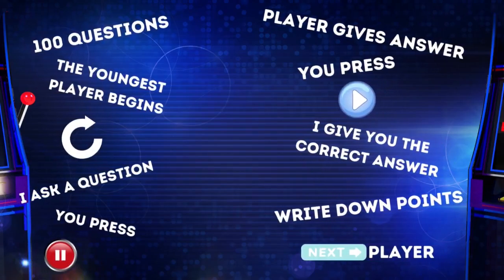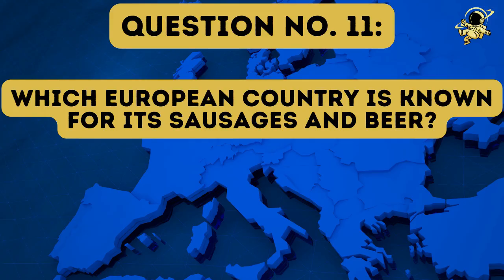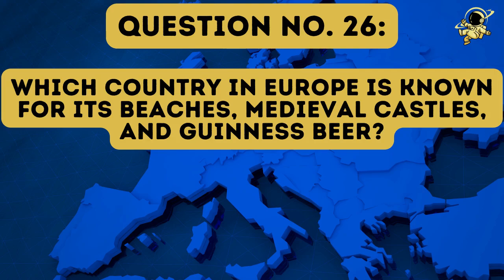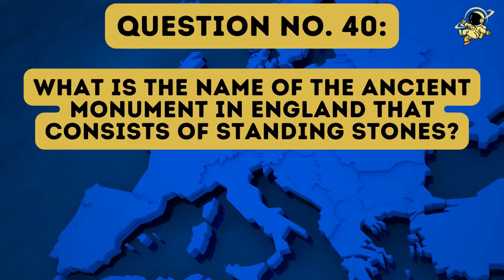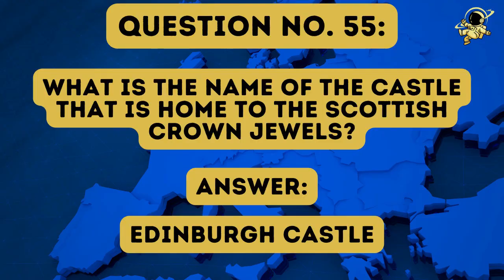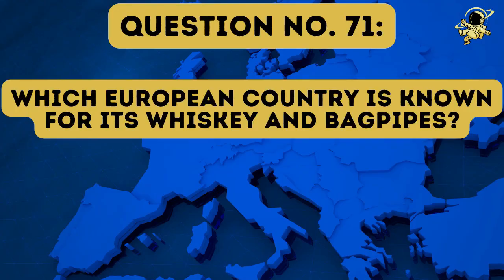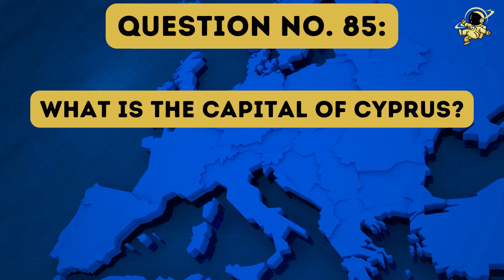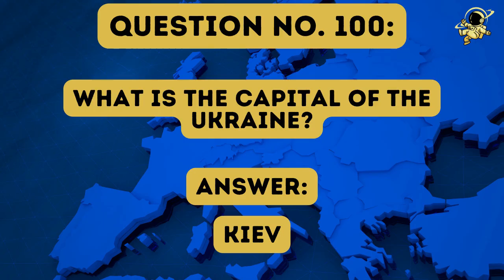FUN AND LEARN | This video is a game: Europe Trivia | Outside Views Games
Every video on this channel is a game. Invite family and friends and play it with them.
There are different kinds of topics, from countries and continents to movie & tv, politics, history and so on.
In time more and more topics will be covered. Some are easy, some are more difficult, some are very specialist.

Other Outside Views channels:

Once a month:
Outside Vies Games (English)

Daily at 6am CET:
Outside Views (English):

Outside Views Magazines (English):
Weekley reports on various politics
Monday: America
Tuesday: Asia and Oceania
Wednesday: Africa and Arabia
Thursday: Germany
Friday: United Kingdom
Saturday: Europe

Friday at 6am CET:
Outside Views Politics 101

Tuesday at 6pm CET:
Outside Views Military (English):

Wednesday at 6am CET:
Bookstagramm (English)

Once a month:
Outside Views Spiele (deutsch)

With your support you can help improve your YouTube experience on Marc´s channel with outside views and help me continue my educational work as a small YouTube Creator.